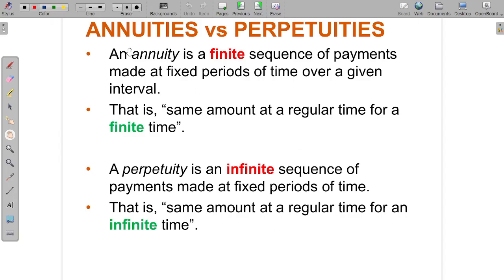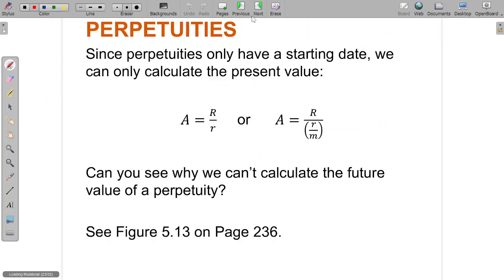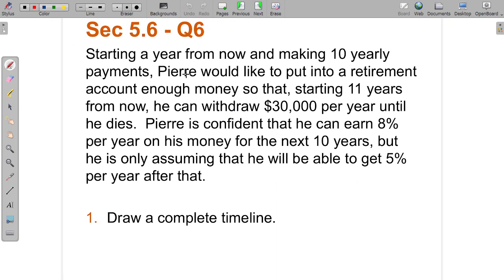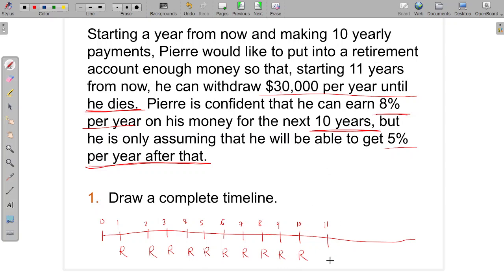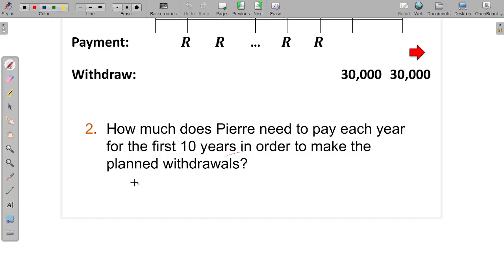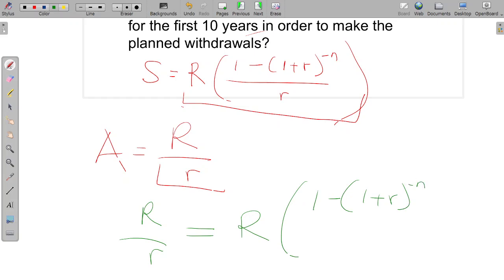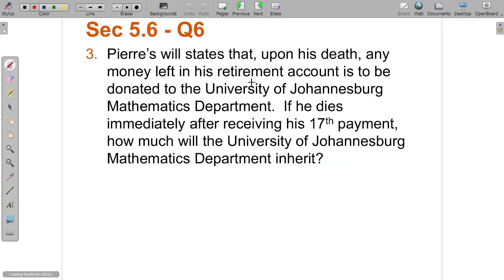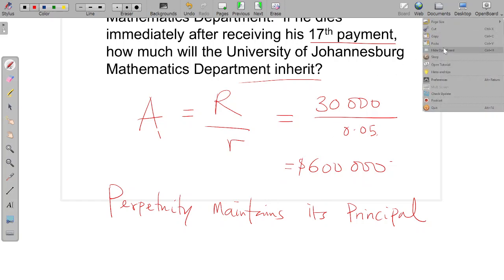Sec5.6 Perpetuity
Sec5.6 Perpetuity - MAA00A1